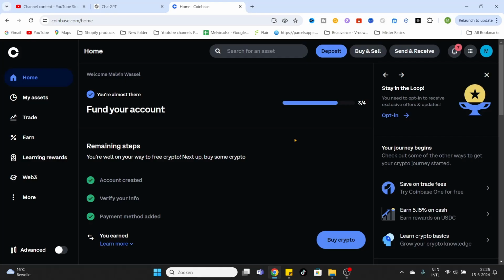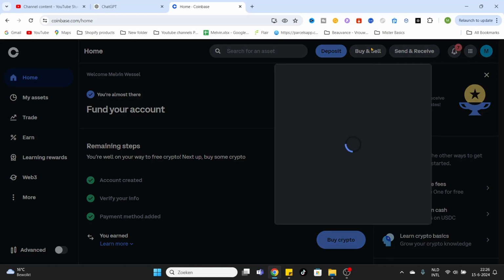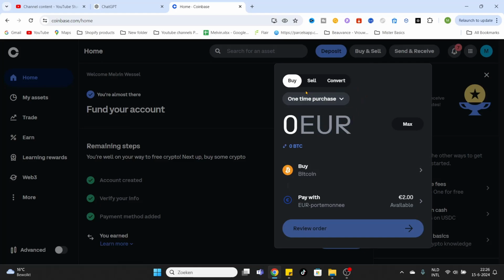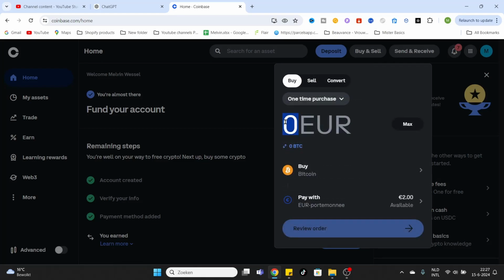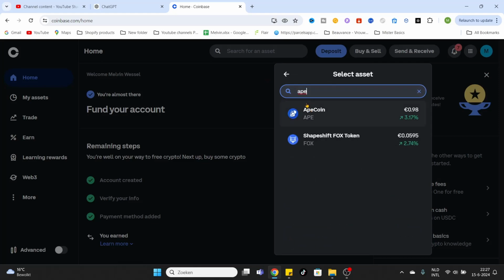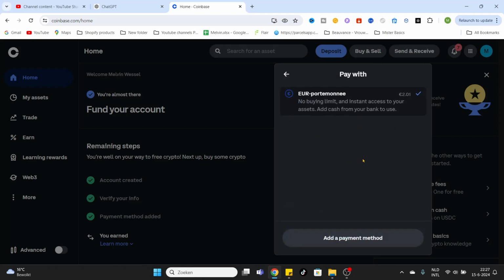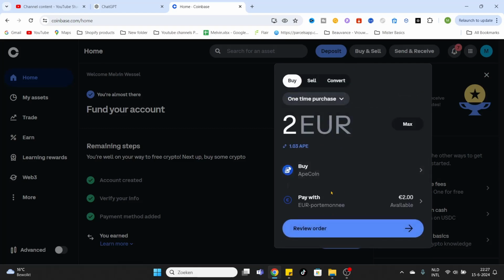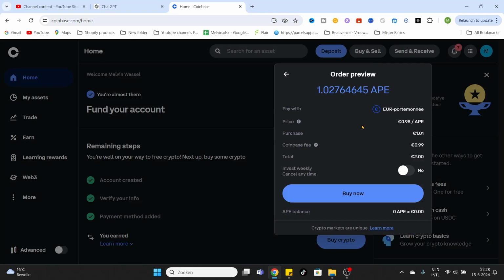How to Buy APE - ApeCoin on Coinbase (Step By Step)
How to buy APE - ApeCoin on Coinbase (Step By Step). This video will walk you through each step to make your first APE purchase. Whether you're a crypto newbie or a seasoned investor, this guide will help you navigate the process with ease.

Don't miss out on the opportunity to join the ApeCoin community and enhance your crypto portfolio.

Watch now and start buying ApeCoin on Coinbase!